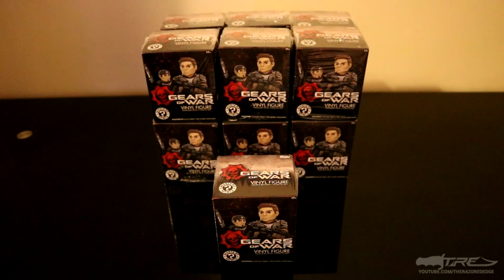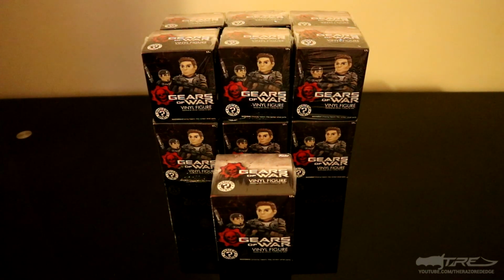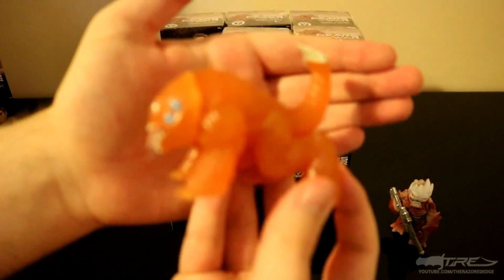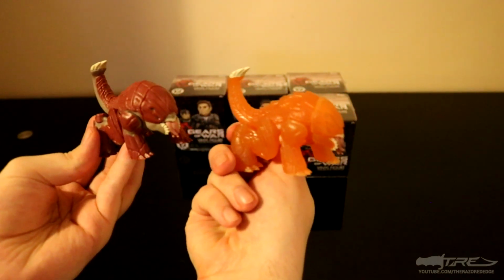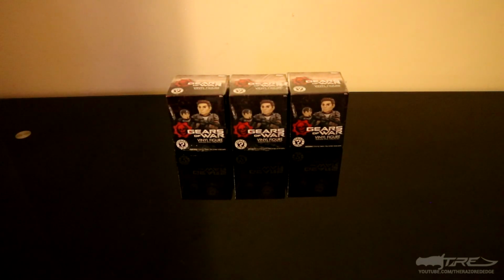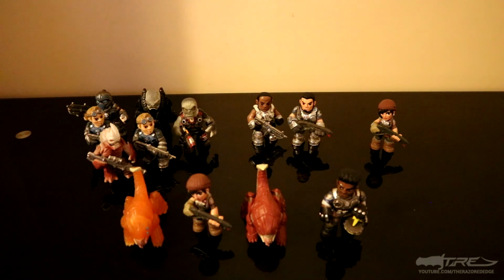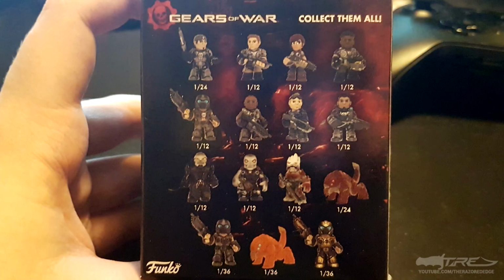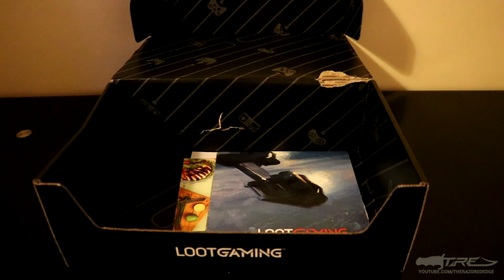Gears of War 4 Mystery Mini Vinyl Figure Unboxing - 13 GEARS OF WAR PACKS! + BONUS (Gears Funko)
Gears of War 4 Mystery Mini Vinyl Figure Unboxing (Funko Figures)

Use Creator Code: "TheRazoredEdge" in the Item Shop on Fortnite or the Epic Games Store!

Gears of War 4 Mystery Mini Vinyl Figure Unboxing - 13 GEARS OF WAR PACKS! + BONUS (Gears Funko) - In this Gears of War 4 Mystery Mini Packs Opening / Unboxing video, we try to unbox the variety of Gears of War Mystery Mini Figures from Funko via a blind box opening. This collection features characters from Gears of War, such as; General RAAM, Locust Drone, Classic Baird, Classic Dom, Swarm Pouncer and more!

PREVIOUS VIDEOS! -
- Gears of War 5 Coming to Nintendo Switch? (Gears 5 / Xbox Game Pass on Nintendo Switch News)
- OSOK HORDE MODE GAMEPLAY! - Gears of War 4 Horde Mode 3.0 Gameplay (Gears of War 4 OSOK Horde)

INTERESTED IN LOOTCRATE? -

CONNECT! -

Gears of War 4 Mystery Mini Vinyl Figure Unboxing - 13 GEARS OF WAR PACKS! + BONUS (Gears Funko) by TheRazoredEdge

Tip:
Any contributions are very much appreciated!

TheRazoredEdge is powered by Elgato Gaming, LootCrate and HyperX!